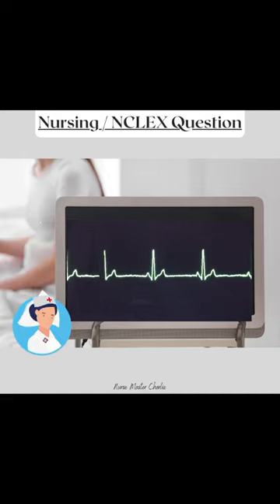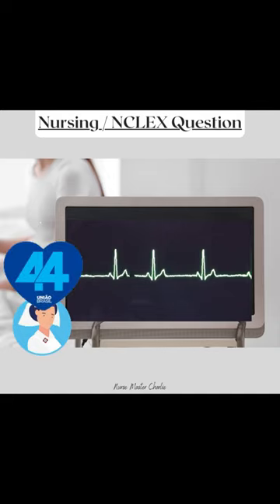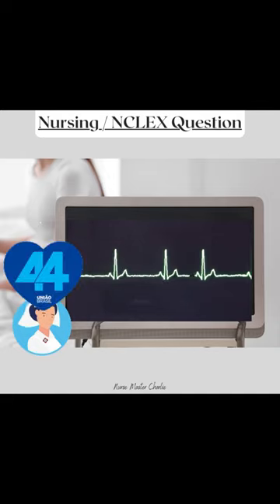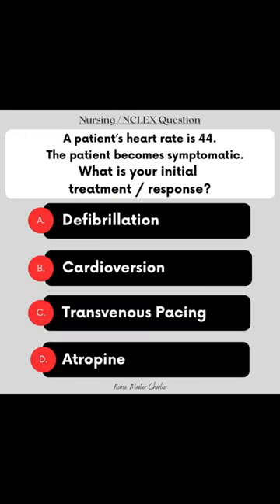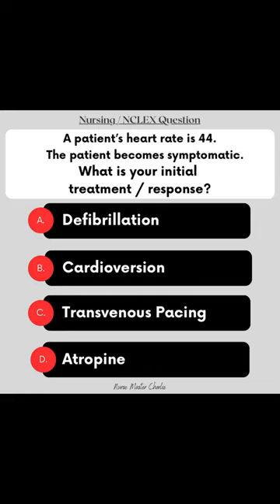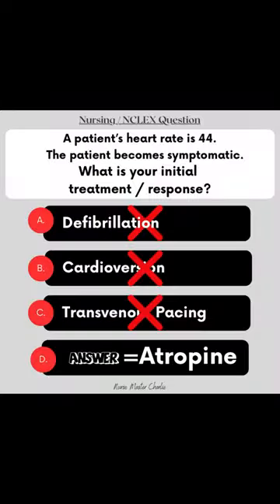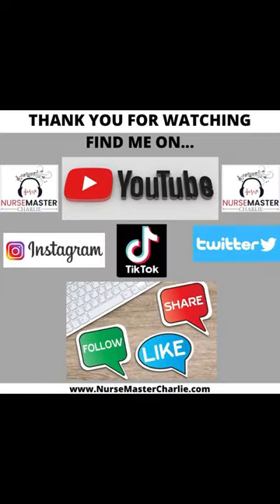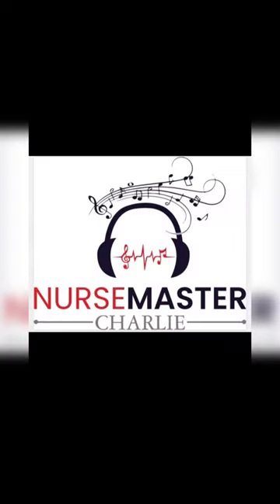NCLEX Question Review: category : Cardiac Rhythms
This shorts video describes the treatment for a bradycardic heart rhythm.